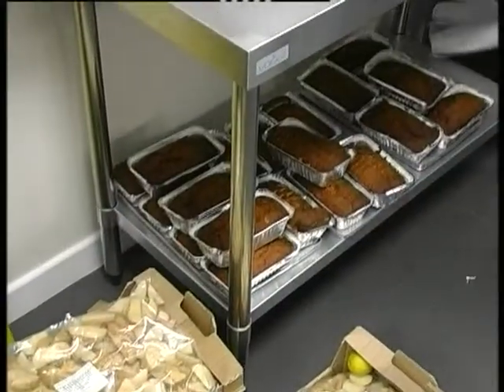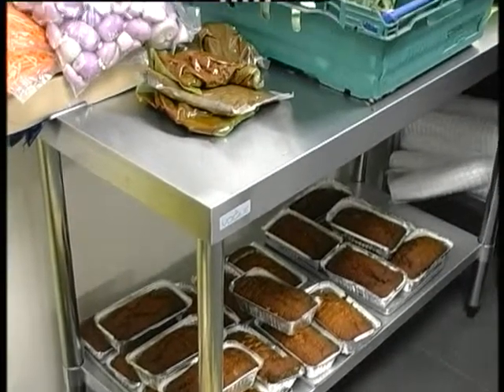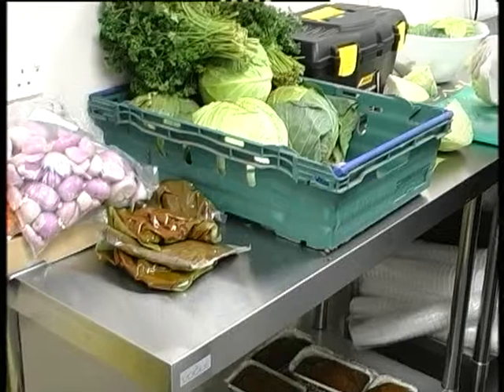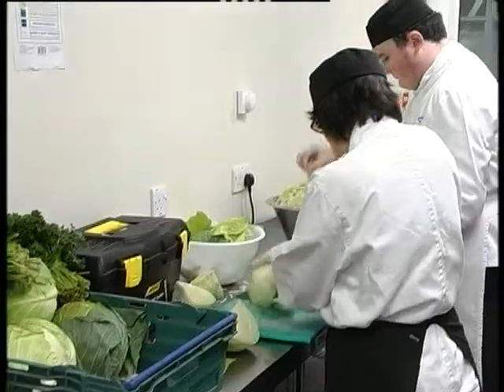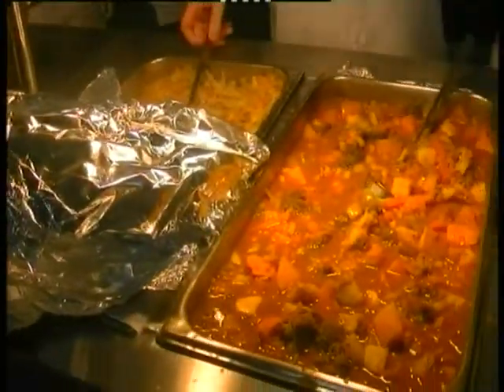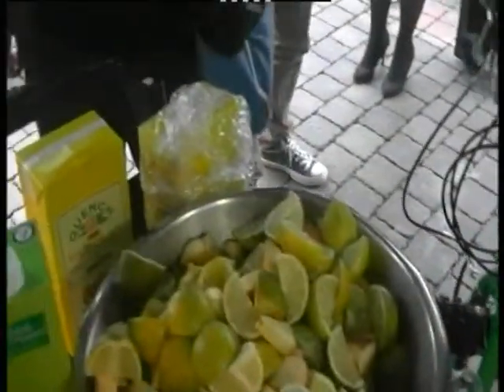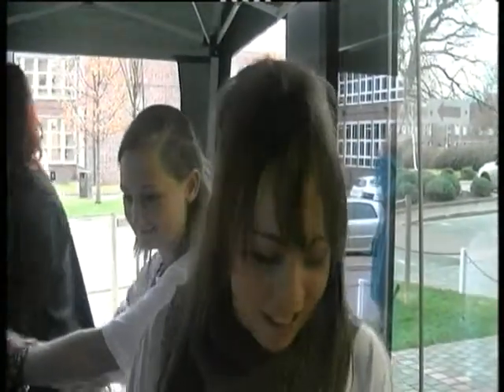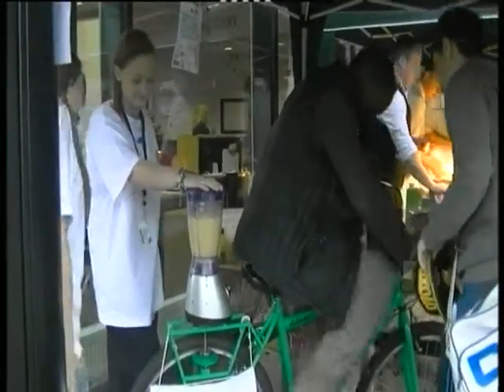Five Aid: Feeding the 500 at Wigan & Leigh College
The launch of the Students' Union Green Fund took place at Wigan & Leigh College on 27th November 2013. The Students' Union aimed to feed up to 500 hungry horaces with food that would have gone to waste. They worked in collaboration with Fare Share North West and Manchester Friends of the Earth to cook up a scrumptious free lunch to raise awareness of both the environmental impact of food waste, and food poverty.

This video was filmed and edited by a Level 3 Media Production Student. :)